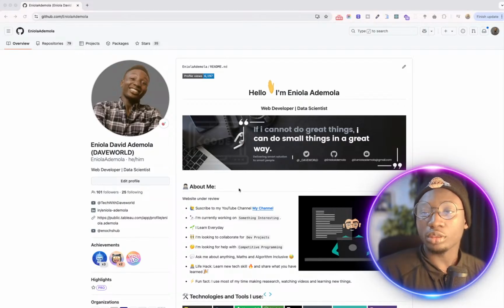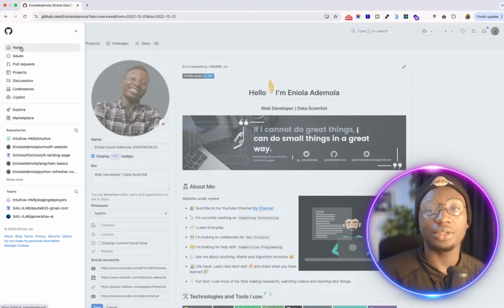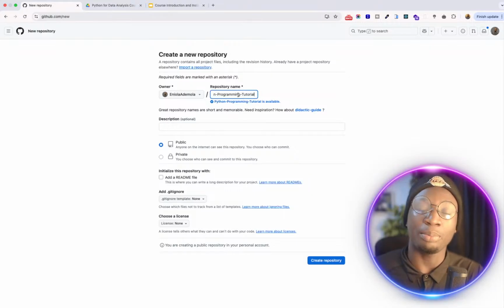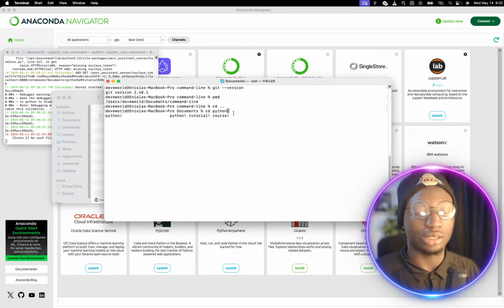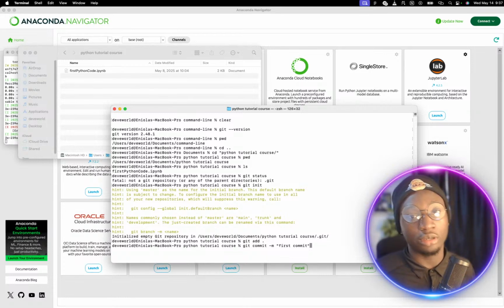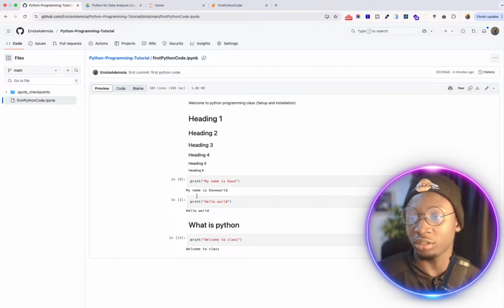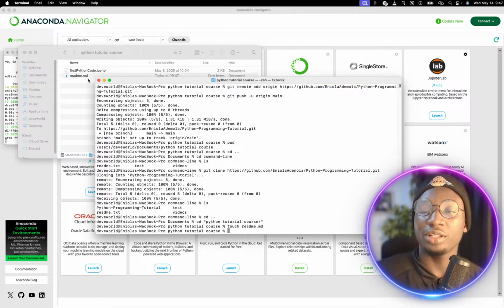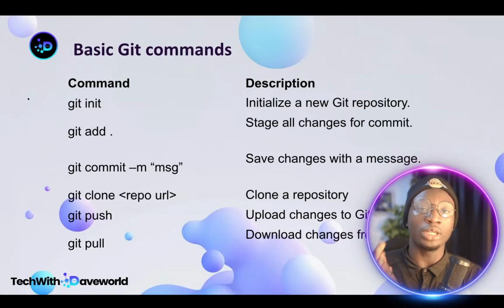🔴 Introduction to Git and GItHub - Creating your first repository and pushing code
In this session, we’ll walk you through creating your first repository and pushing code along side important concepts.

TimeStamps:
00:00 - Course Introduction
01:32 - Git Hub
02:58 - Repository (in Git Hub)
03:56 - Editing Your Profile & Navigating through
08:44 - More about Git Hub
09:42 - Creating your first Repository
11:15 - Basic Git Commands